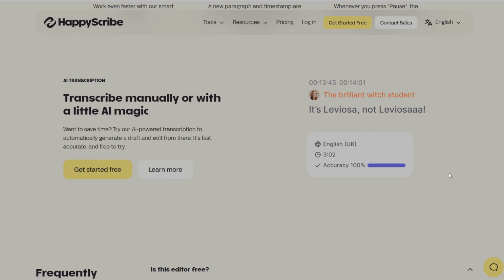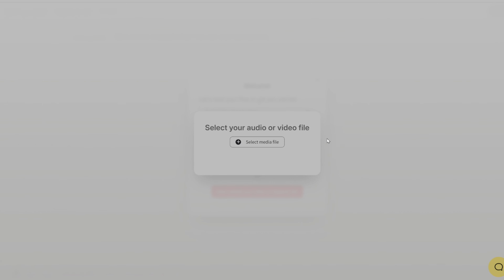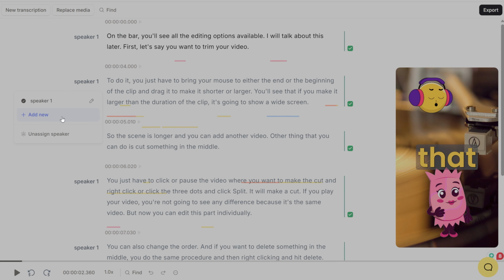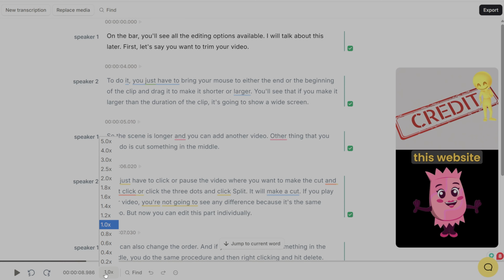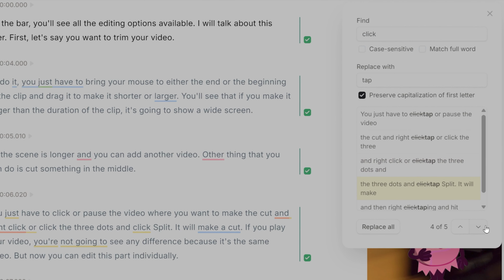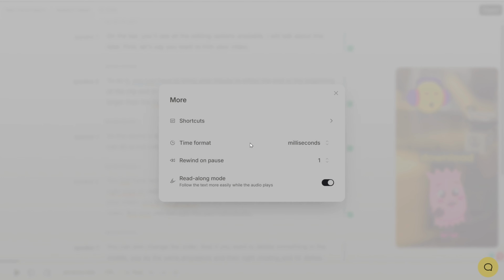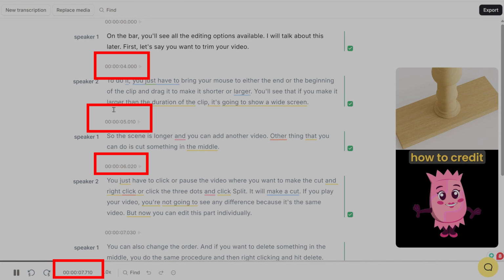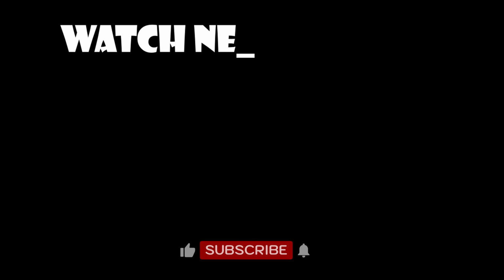How To Make Manual Transcribing WAY Easier!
Learn how to use a free tool to transcribe audio and video without paying for expensive services. In this video, you will see how to upload your file, write the transcription, add speakers, and manage the timeline easily. This tool lets you organize your text, replace words, add timecodes, and even export your work, all without creating an account or saving your project online. Perfect for quick, simple, and manual transcription when you just need to do it yourself.

You get a very special deal:
14-day trial, no credit card required
1-on-1 support to get started with the platform
30-day money-back guarantee